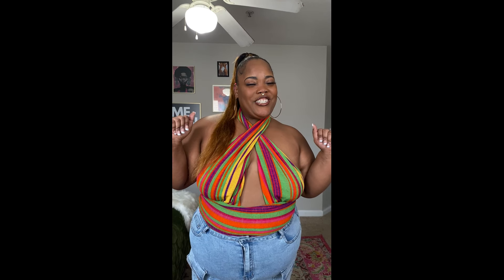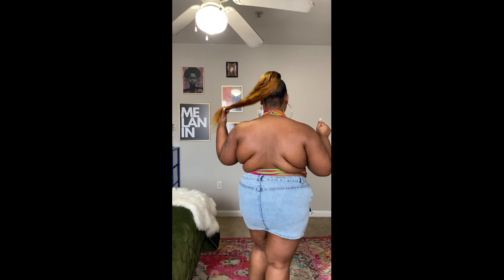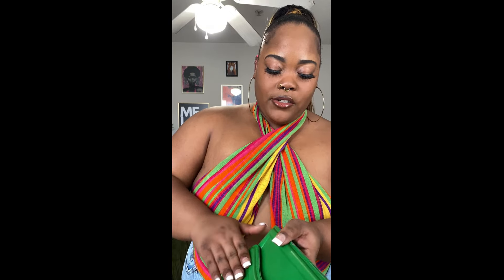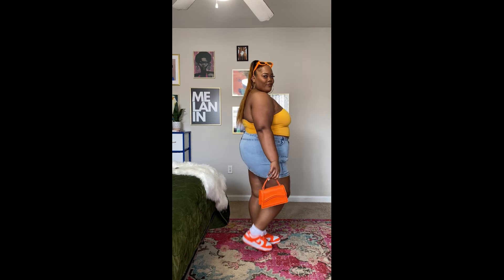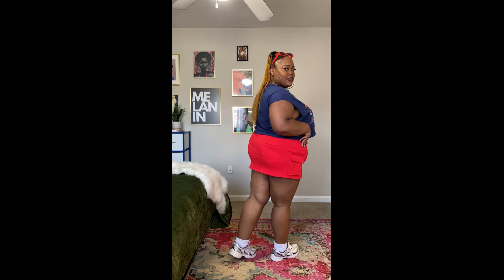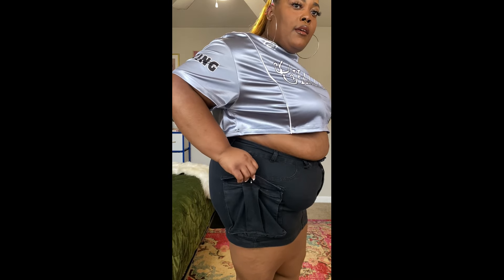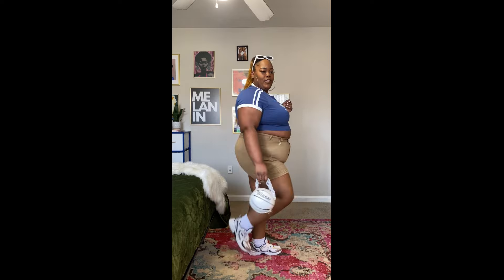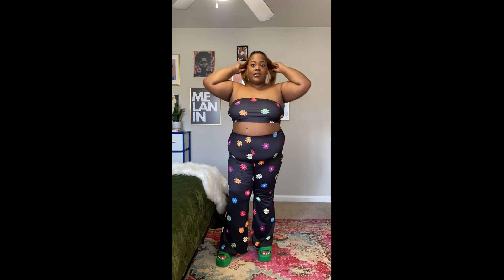Summer Time Fine!! 👀❤️| SHEIN Try On Haul 👚✨| Plus Size & Curvy | Size 1X-3X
Serving the girlies some cute summer looks for the books!